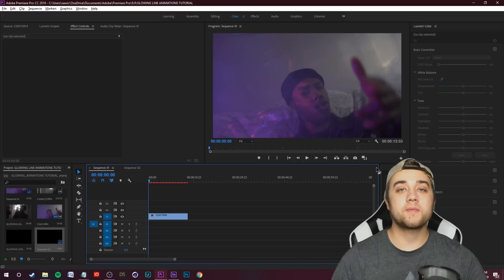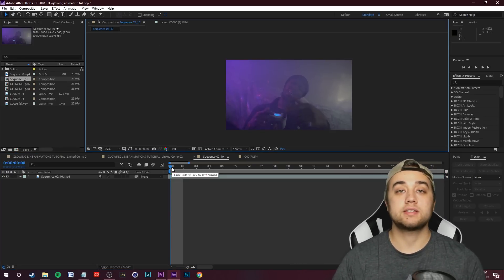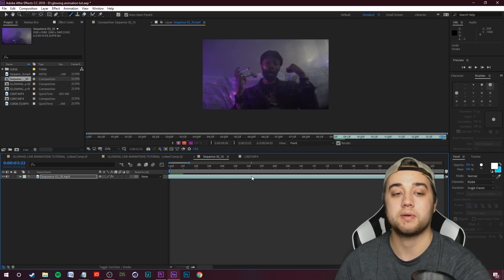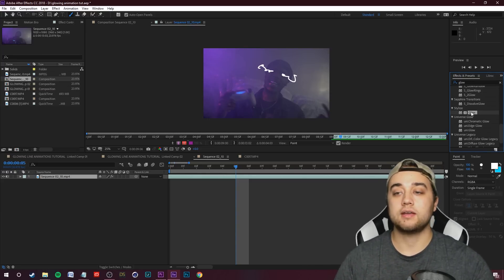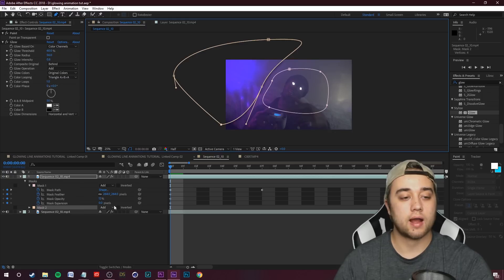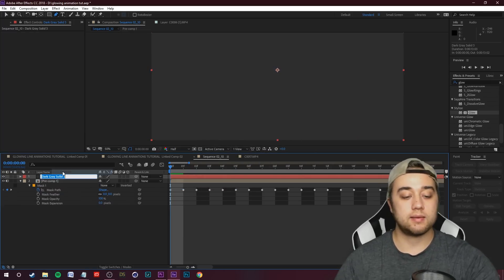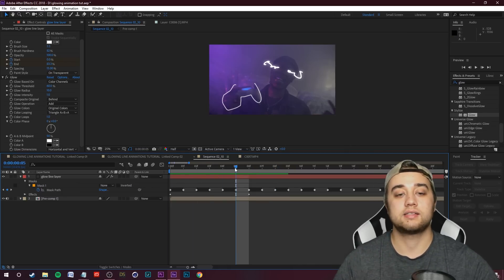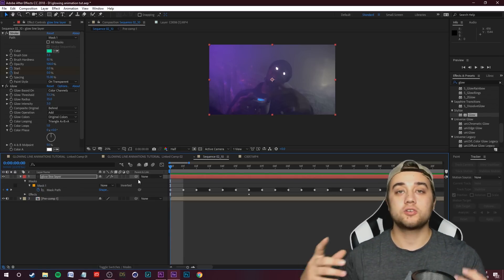How to Make AWESOME GLOWING ANIMATIONS ! (After Effects Tutorial)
VIDEO LINKS:
Inspired By @BlotterMedia on IG !

MY PACKS -

Today I'm going to show you a few ways to make cool glowing animations in Adobe After Effects. This video is inspired by the recent work from Blottermedia that has been gaining attention and heavily requested by you guys. I'll show you how to do it using the normal brush method, as well as using a tracking method and some cool glowing plugins / presets.

Keywords (ignore):
how to make awesome glowing animations after effects tutorial blottermedia how to animate dance videos premiere glow line effects 25 tips how to edit faster in premiere improve workflow 3d max novak best tips edit faster render faster how to use premiere quickstart guide improve workflow fix premiere issues wont render link media how to datamosh in after effects plugin datamosh plugin aescripts.com yung thug chanel music video 3d tutorial bending buildings c4d cinema 4d after effects melted car lamborghini gunna lil baby how to bend trees forester building kit make city 3 awesome audio reacting effects adobe after effects tutorial how to make anything react to music adobe premiere adobe after effects glow hd hue lightning glitch pixel sorting best after effects effects plugins daz 3d fuse mixamo max novak tutorial 3d cinema 4d blender 3ds max maya element 3d turbosquid greyscale gorilla tfmstyle eyedesyn 3d models free 3d characters 3d scan photogrammery 3d printing how to cgtrader HD models free plugin pack preset adobe premiere adobe after effects music video director yung thug chanel tutorial justin odisho cole bennett best music video effects